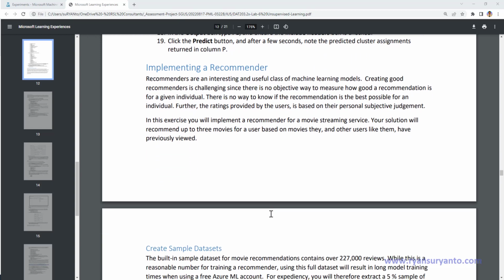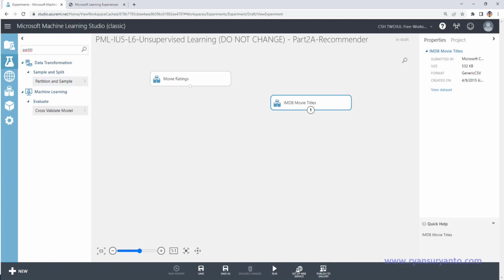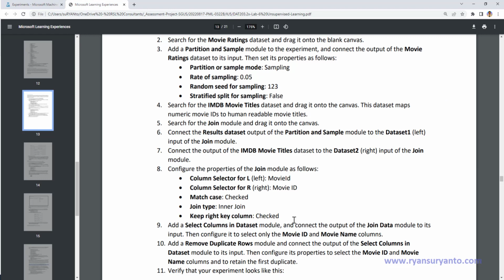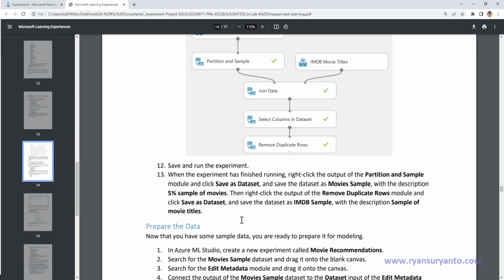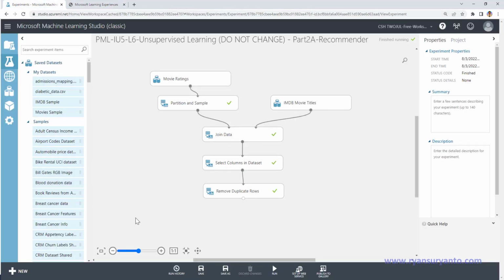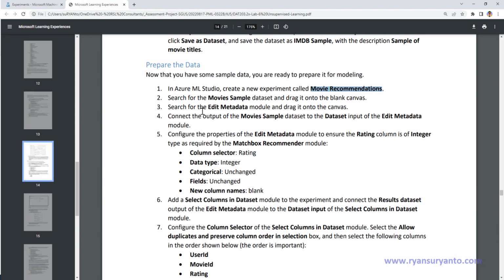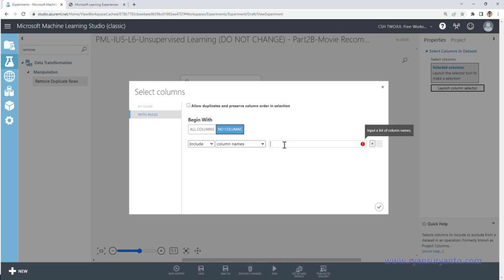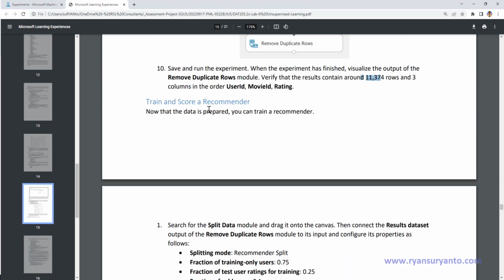PML Lab6 Unsupervised Learning Part2A Preparing Movie Data for Recommender